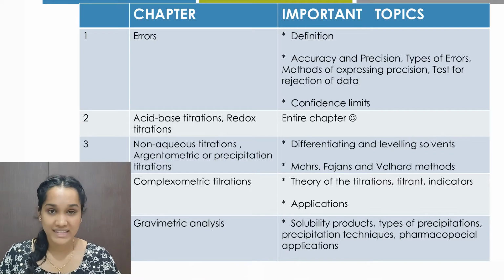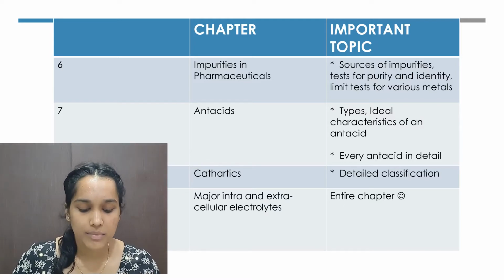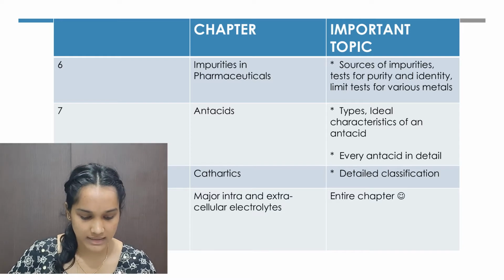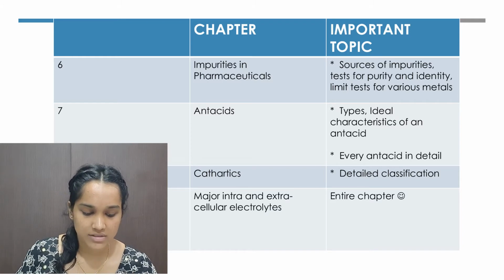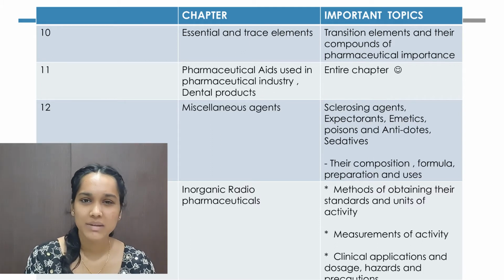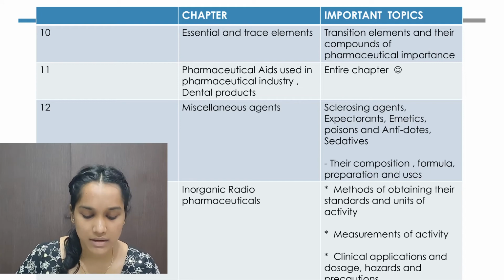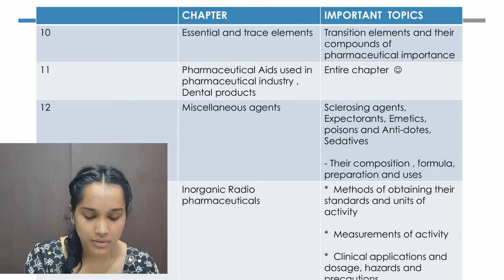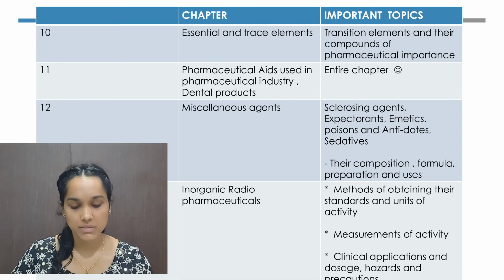*PART 5* IMPORTANT Topics/Chapters of Inorganic Chemistry 1st yr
Hey guys !